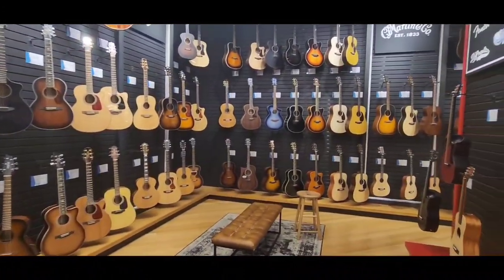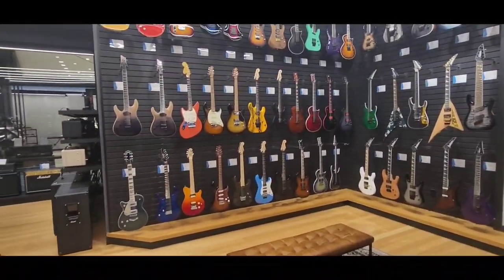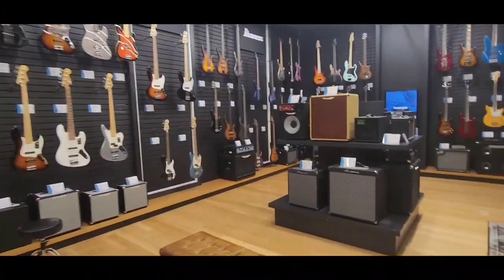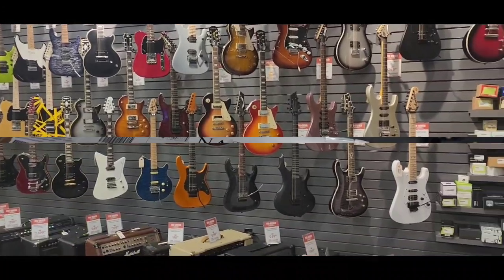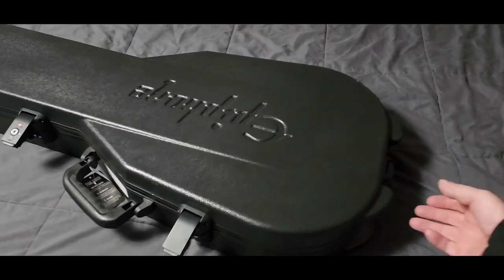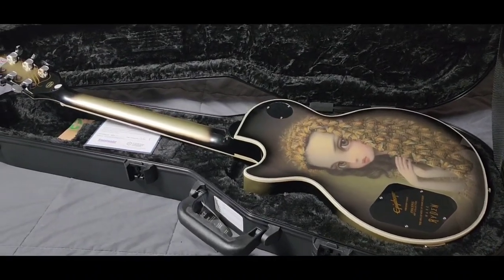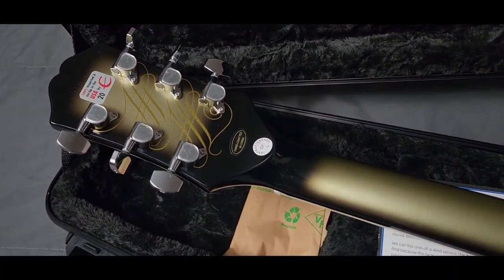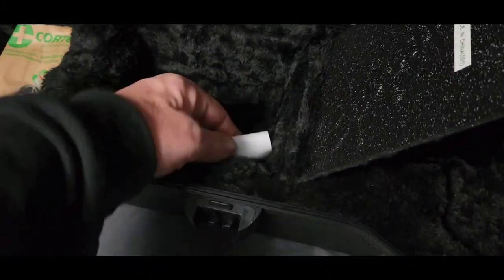Adam Jones Epiphone Les Paul is here!!! Sweetwater sound pick up and unboxing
Adam Jones Les Paul pick up a and unboxing as well as Sweetwater sound showroom!

The Epiphone Adam Jones Art Collection consists of seven Silverburst Les Paul™ Custom models, each featuring reproductions of different works of fine art on the back. Adam curated the featured artwork, and additional artwork, designed by artist Korin Faught, adorns the back of the headstock of each model. Five distinguished artists are featured in the collection, and only 800 guitars of each model will be produced. This unprecedented limited-edition collection brings Adam’s love of art and music together.

This model from the Adam Jones Les Paul Custom Art Collection features Mark Ryden’s “The Veil of Bees” on the back. It is also an exceptional instrument for your next musical masterpiece. It has a bound mahogany body with a maple cap, a three-piece bound maple neck with an Adam Jones Custom profile, and an ebony fretboard. It is equipped with a reverse-mounted Epiphone ProBucker™ Custom humbucker™ in the neck position and a Seymour Duncan®  Distortion in the bridge; both are wired to CTS® potentiometers and Orange Drop® capacitors. A Marquee Back Plate with the artist's name and the name of the artwork is also included. Finished in Antique Silverburst as an homage to Adam’s beloved original Silverbust 1979 Gibson® Les Paul Custom, a Protector hardshell case is also included.